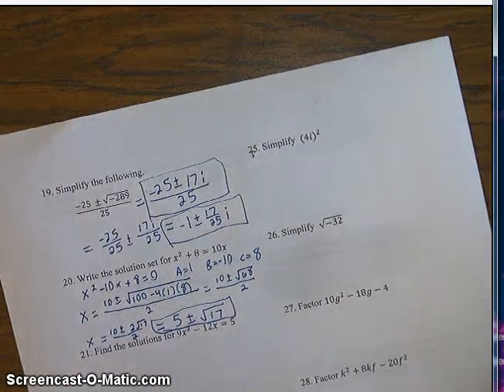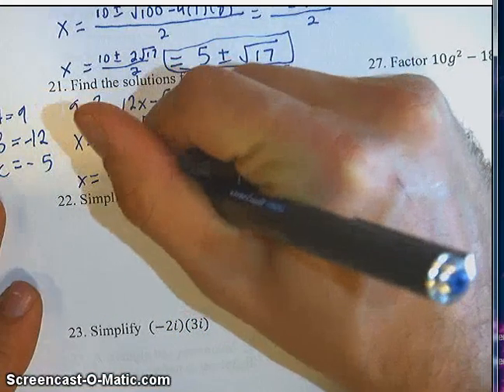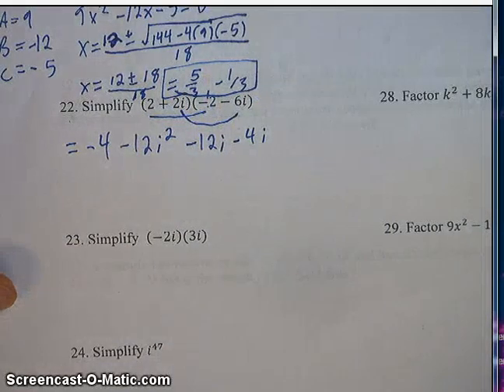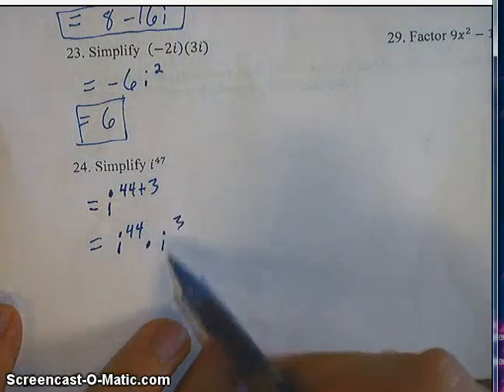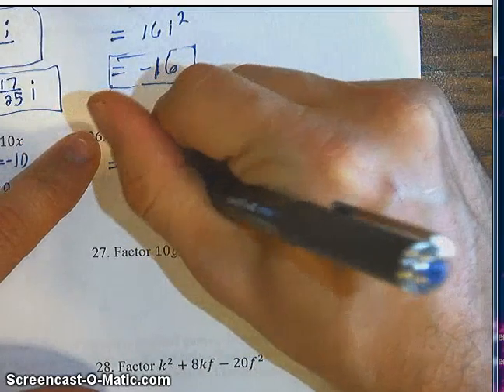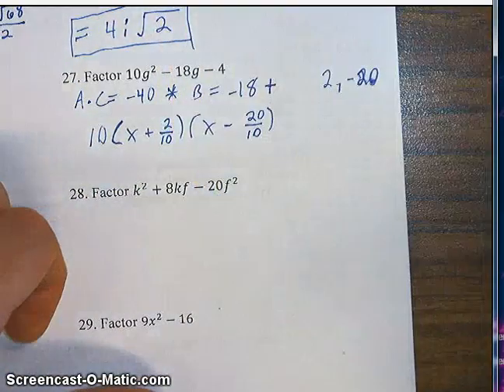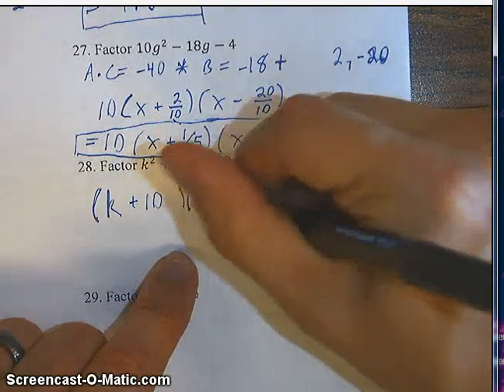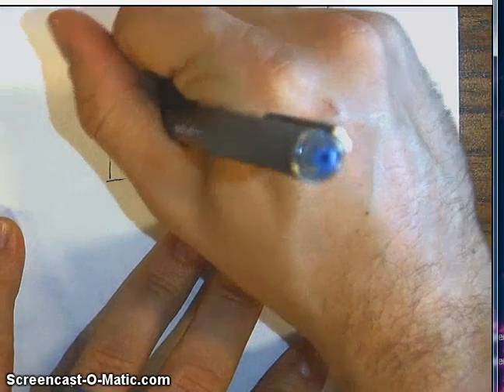SPHS Pre-AP Algebra 2: Unit 4 Test Review (3)